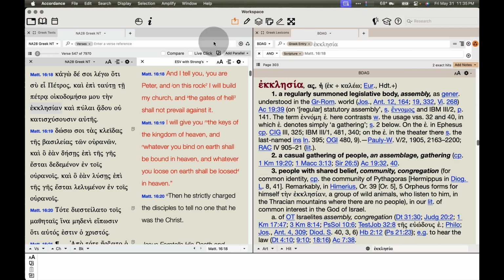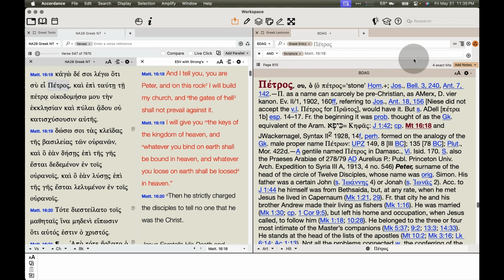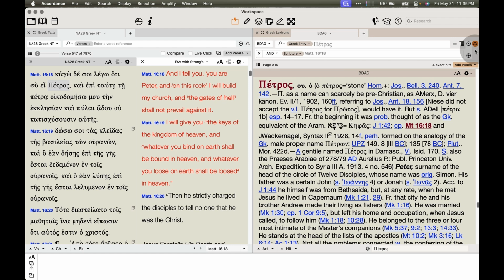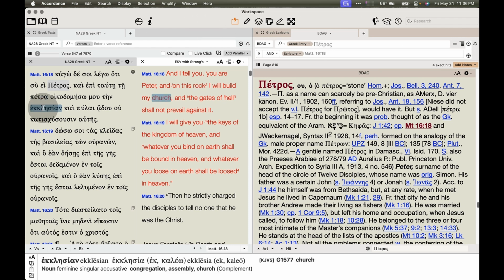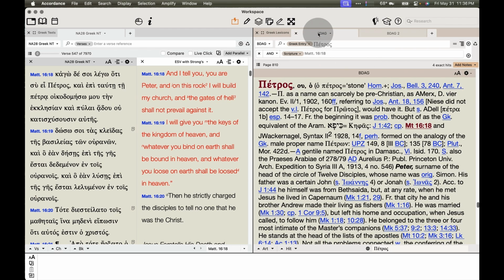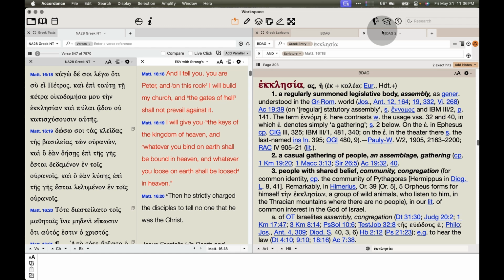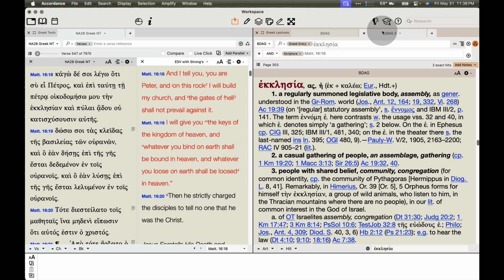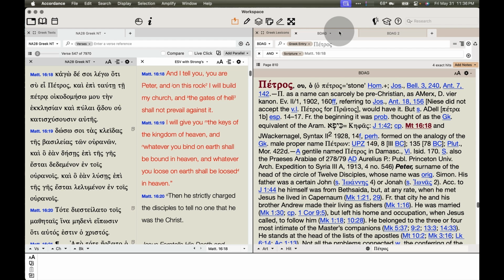Accordance QuickTips: What is Window Recycling?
Dr. Nathan Parker explains the usefulness of the Window Recycling feature in Accordance Bible Software.